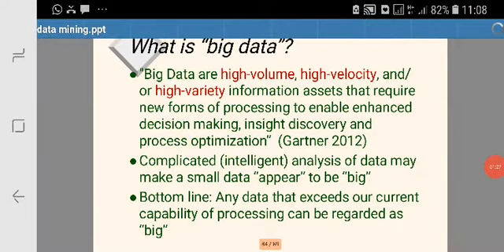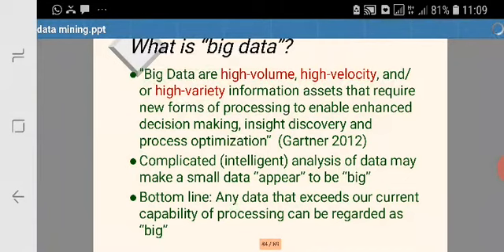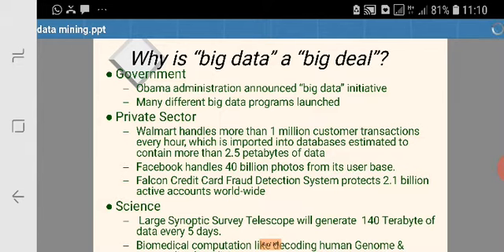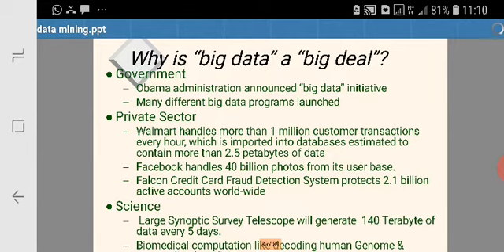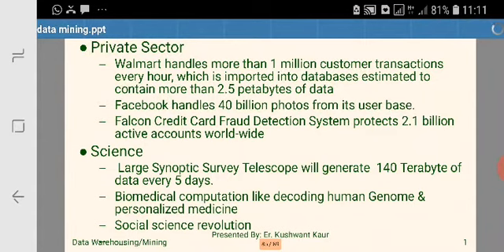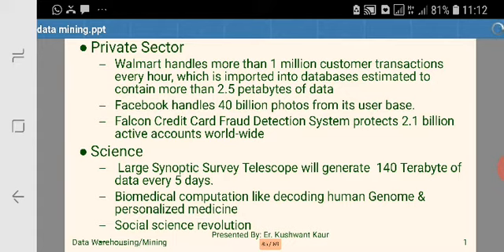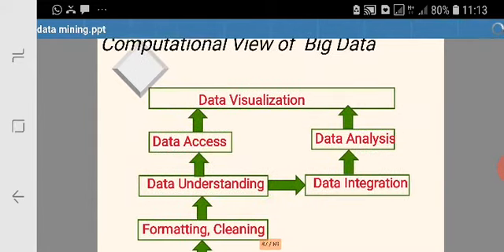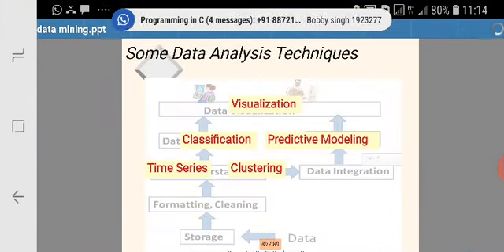Data Warehousing and Data Mining(Part 6) Big Data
Big Data